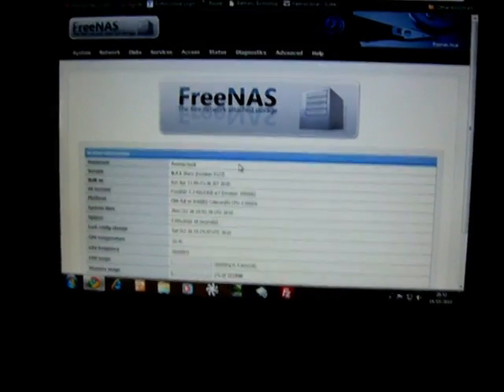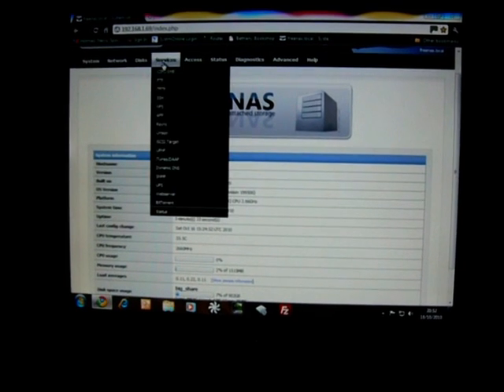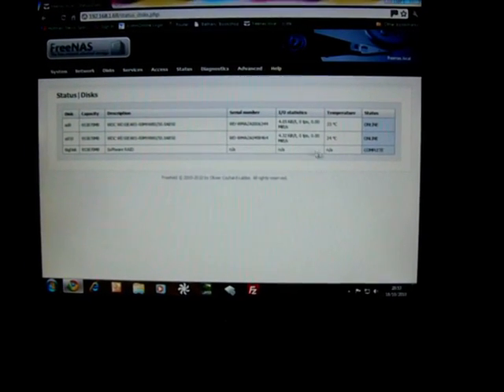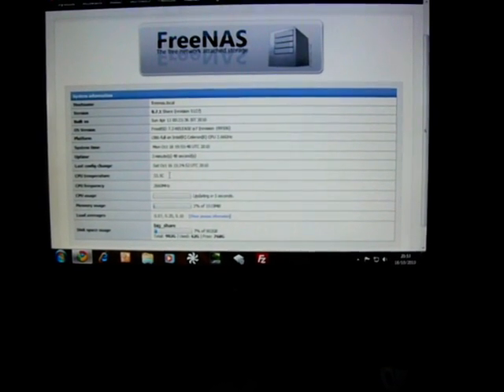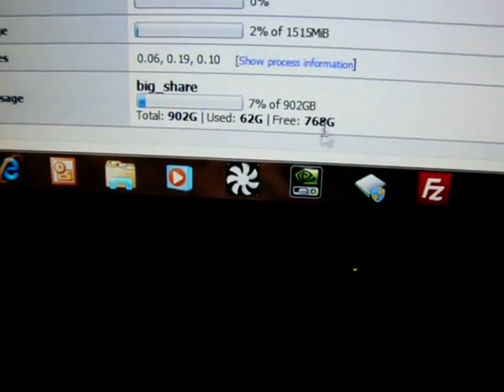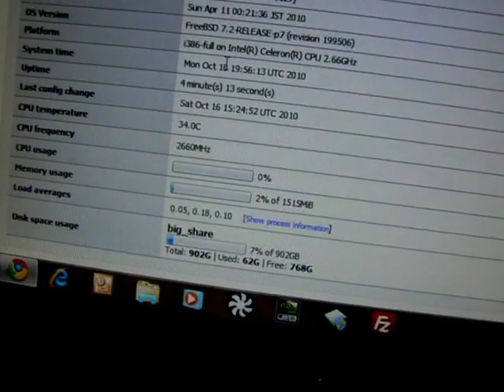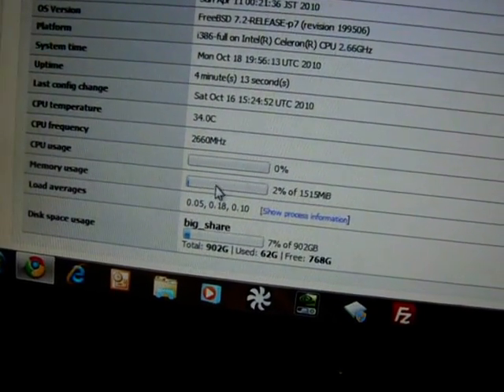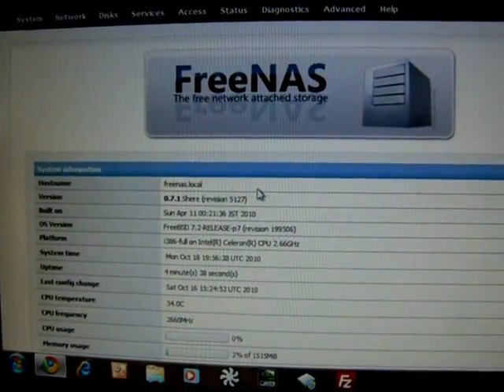Project Topsy Turvy and FreeNAS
Just an update on where I am with my modded server case, Topsy Turvy, and a quick demo of FreeNAS, the OS I am using to run it.